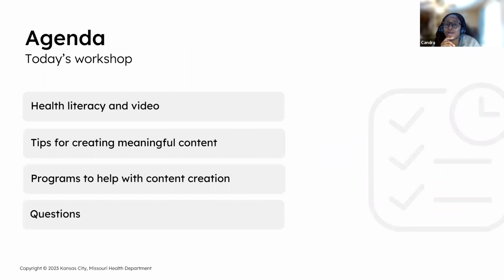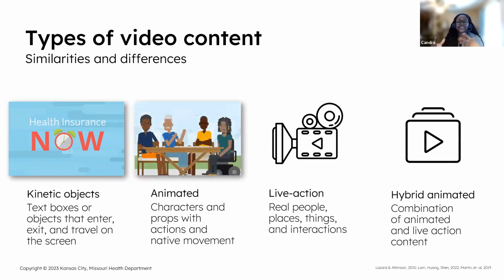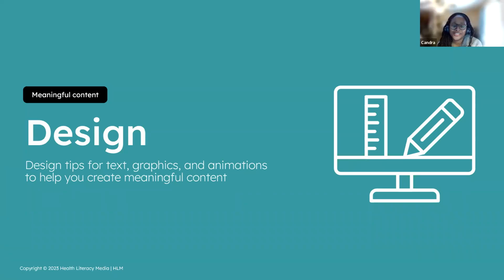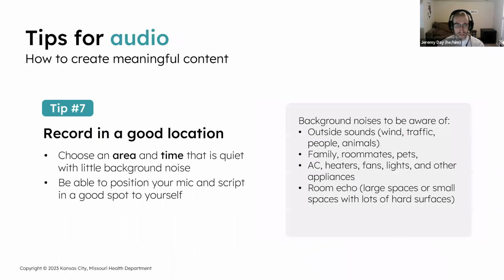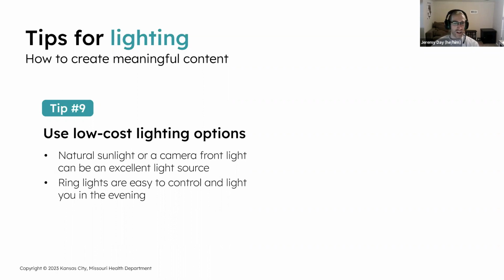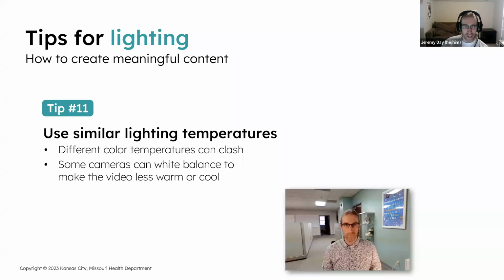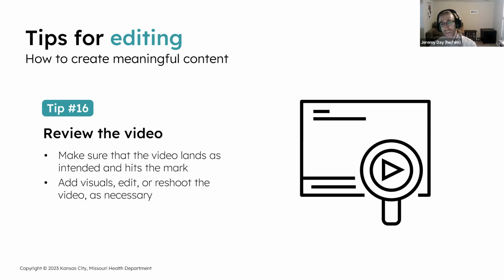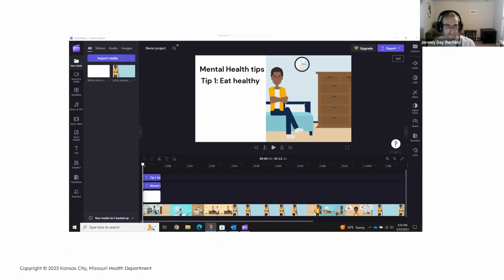KCHD training 12 promotion (Video Content Creation)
During this 1-hour training, you will learn:

Design principles that can be used in any software, tool, or platform

How to use fonts, color, graphics, and other visual elements strategically

Tips and tricks for using popular and widely-used software tools

Guidelines for downloading, sharing, and printing your designs

This training is ideal for anyone interested in learning more about health literacy principles of design or wanting to learn ways to improve their design abilities in tools such as PowerPoint and Canva.